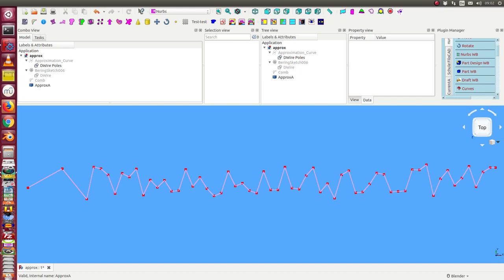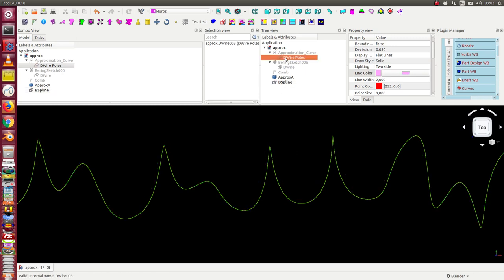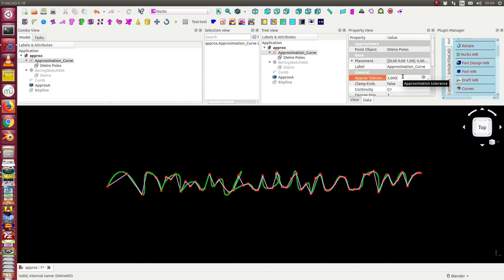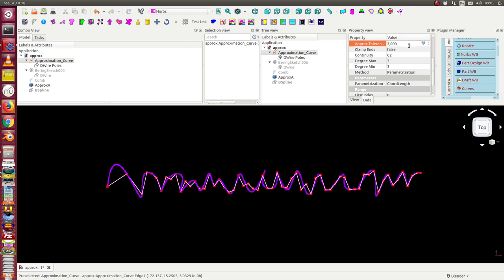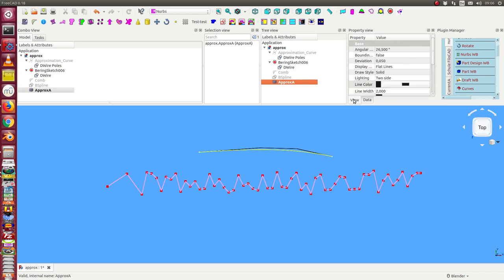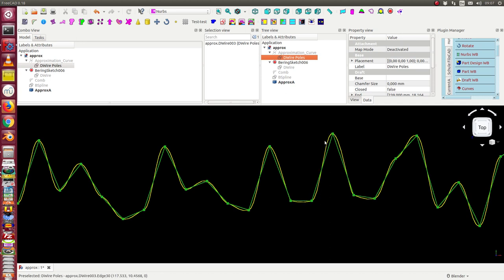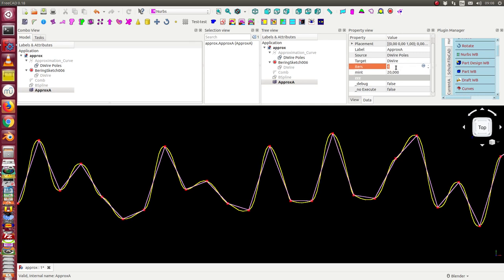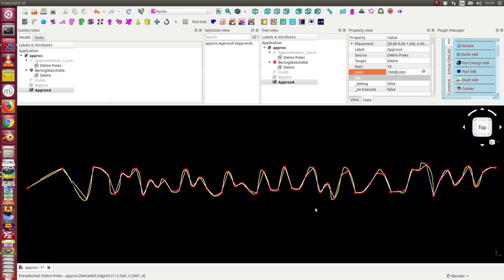approximation of a spline